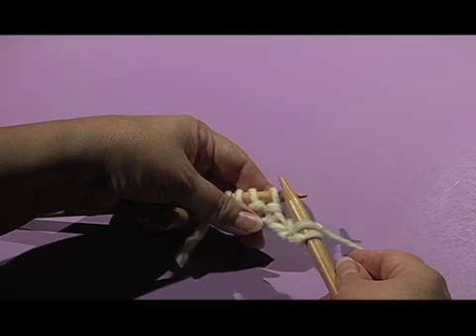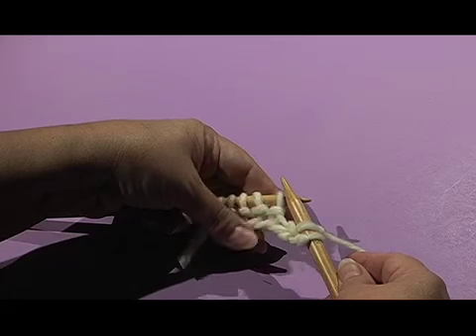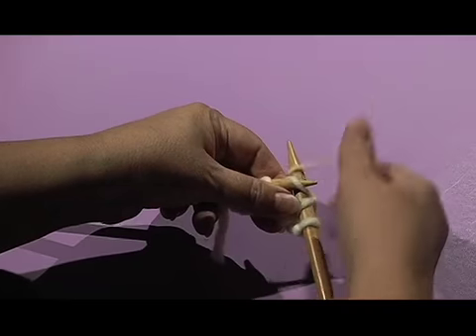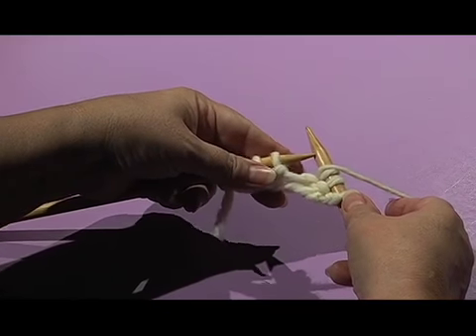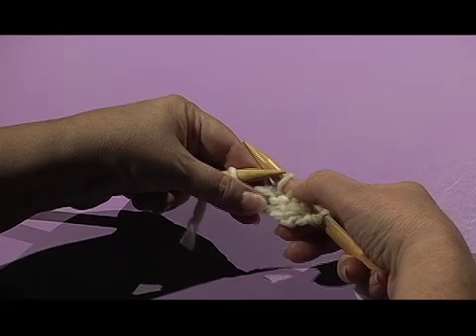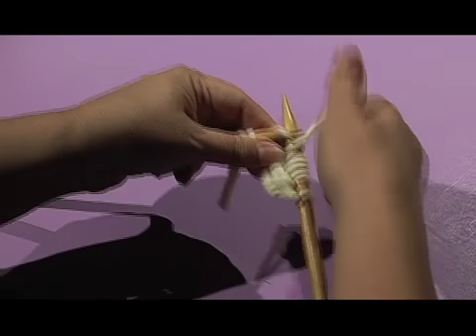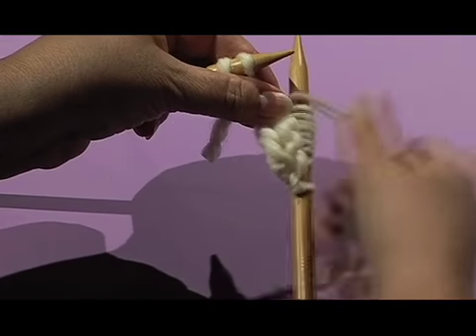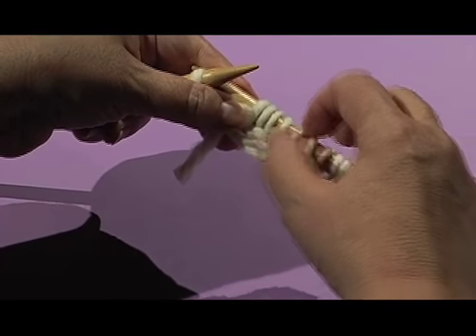Verena Knitting Instructions: Knit Basics #17-YARN OVER (YO)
In Knit Basics #17, Valerie Kurita, Editor of the North American Edition of Verena Knitting, demonstrates how to: YARN OVER.